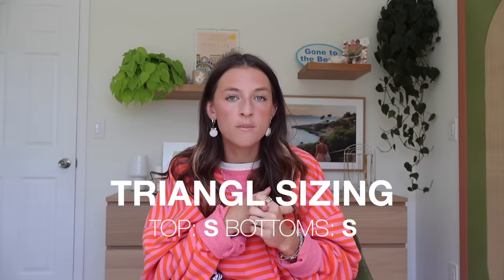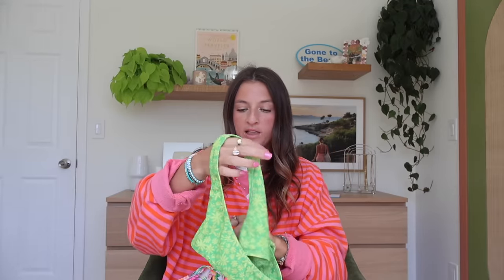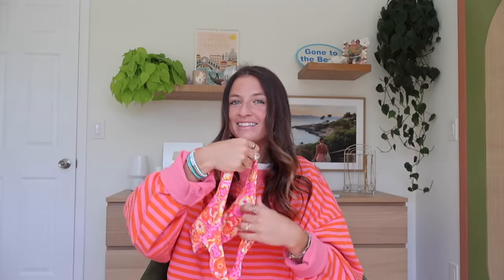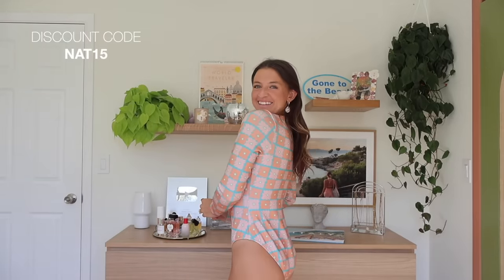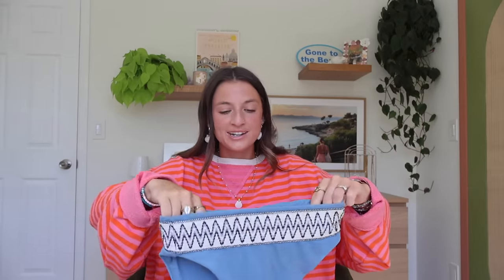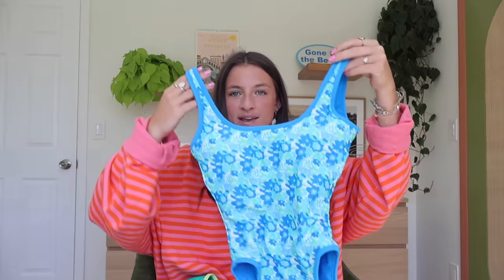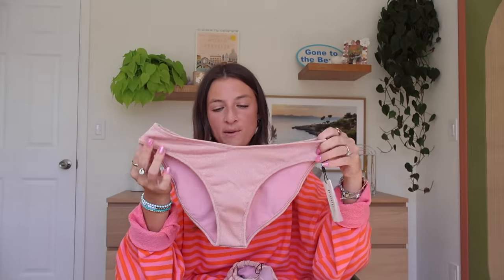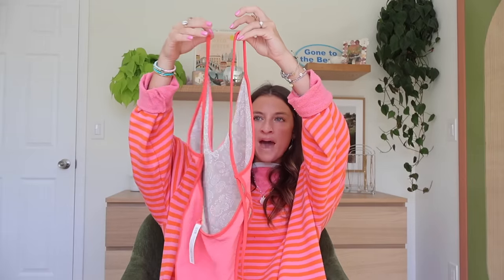huge bikini *try on* collection 2024 (discount codes, sizes, fit)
Another year of highlighting my favorite swimsuits! Like I mentioned in the video, no one needs this many suits but EVERYONE should feel comfortable and confident in their swimsuit of choice. Hopefully this gave a little insight into some new ones to try! I tried to link everything below but let me know if anything is missing! Love you guys xx  I’ll keep my up to date discount codes down here!

Size: small in top & bottom - I either do normal or cheeky bottoms

Chapters:

Intro: 00:00
Triangle: 2:34
Kulani: 5:09
Leni: 8:26
Dippin daisys: 10:24
Elysiian: 12:12
Youswim: 14:22
93 play street: 15:26
Montce: 16:56
Sun bleached: 18:15
Gnash: 19:24
Feline: 20:39
437: 20:53
Pacsun: 21:10
Free people: 21:43